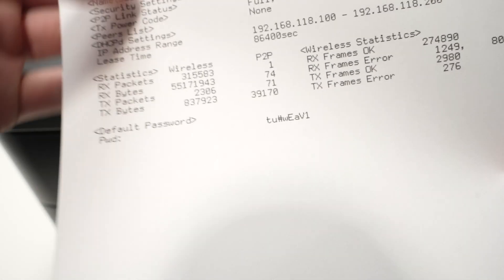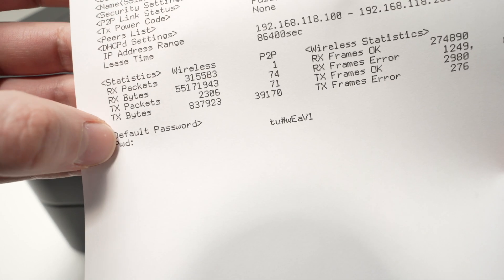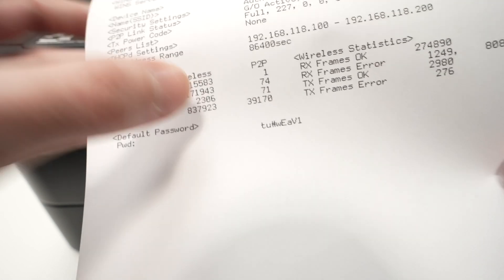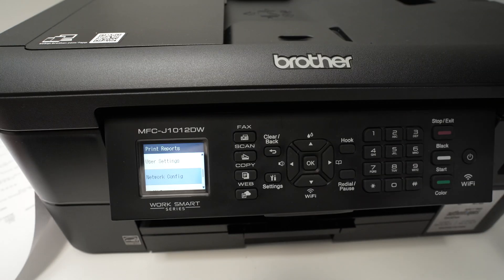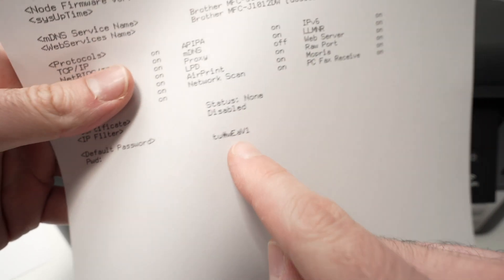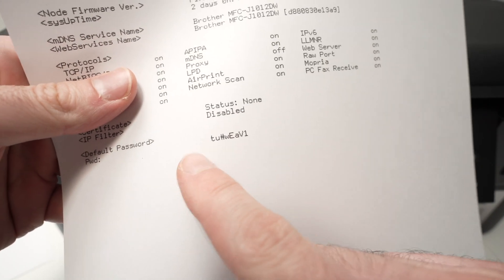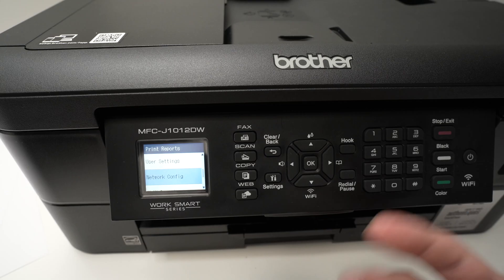How to Find the Passwords of Any Brother Printer - 3 Ways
Quick step by step tutorial showing you how to find the 3 different passwords of your Brother printer: Machine password, Wifi Direct password and WPS pin code.
Amazon Links↓↓
➜Brother MFC-J1010DW
➜Brother Genuine LC401Ink Cartridges
➜5ft USB A to B Printer Cable